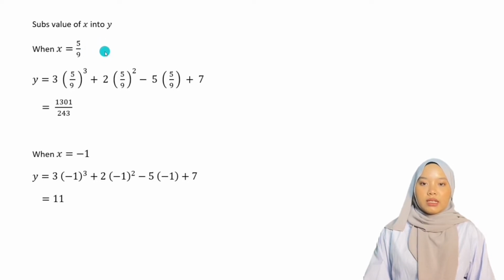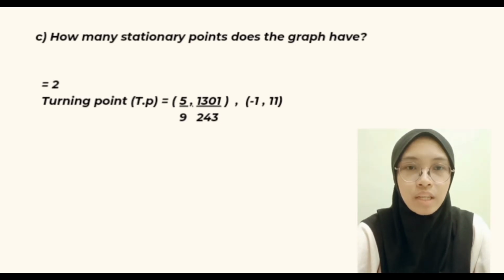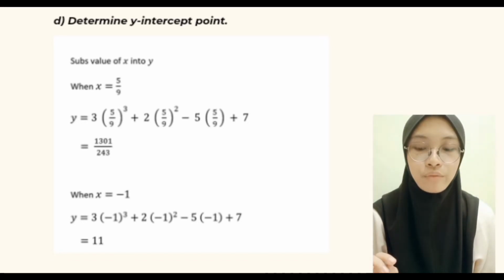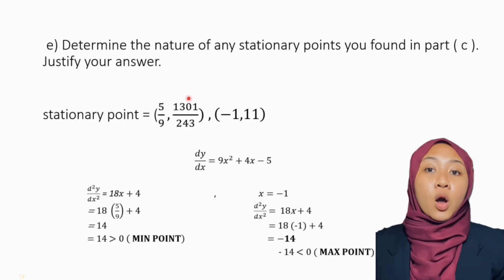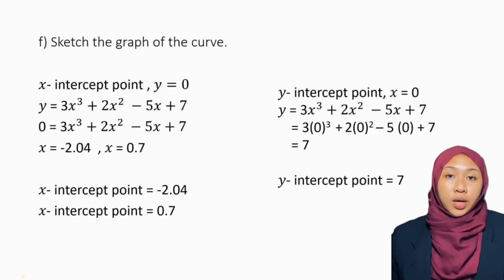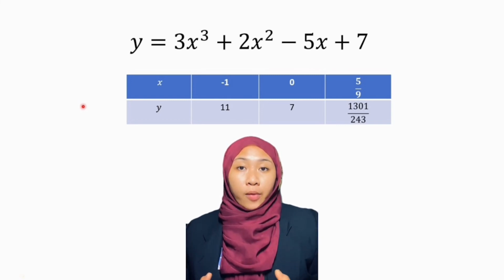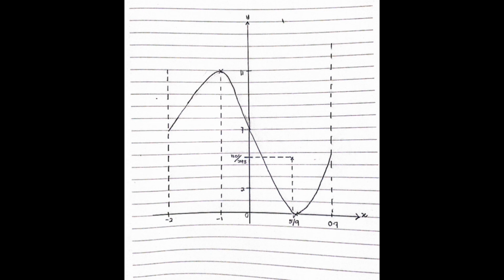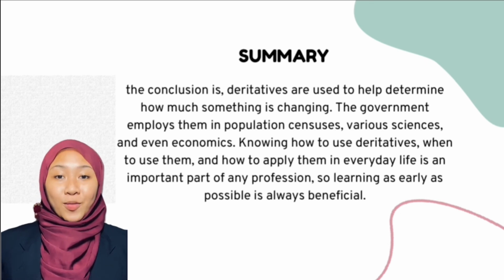DBM20023 APPLICATION OF DIFFERENTIATION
Lecture ;madam salihah binti aris
Presentation 1